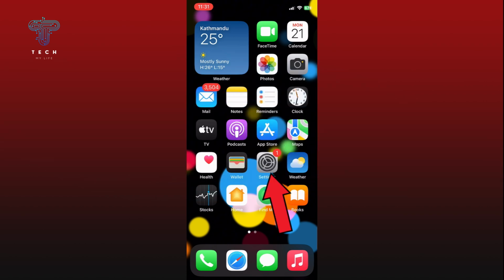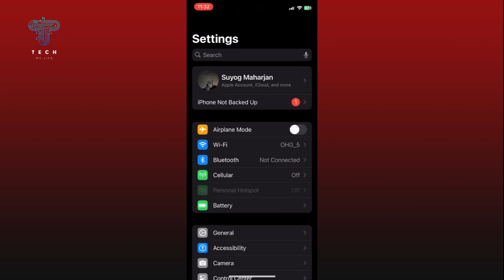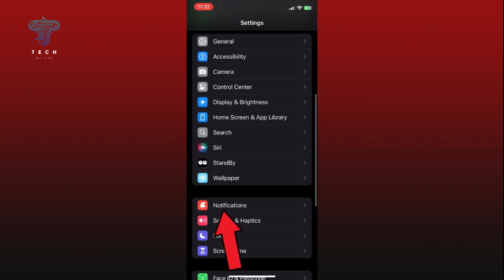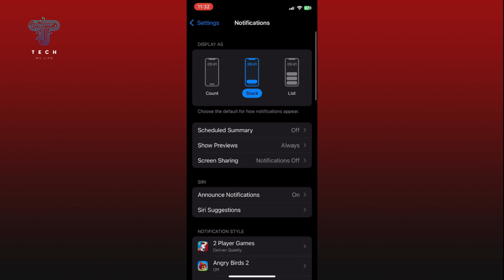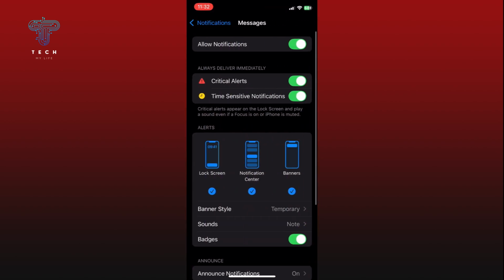How to Turn Off Text Notifications on iPhone? 2024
First, open the Settings app. Scroll down and go to the Notifications settings. Here, find and tap on the Messages option. Finally, tap on the toggle switch next to Allow Notifications to turn off text notifications on your iPhone.

And this is how you can turn off text notifications on iPhone!